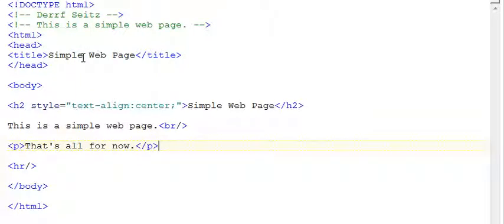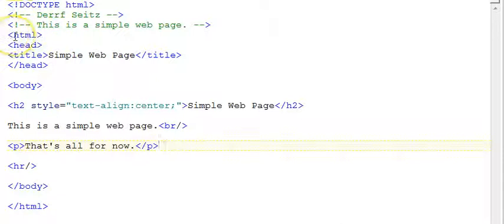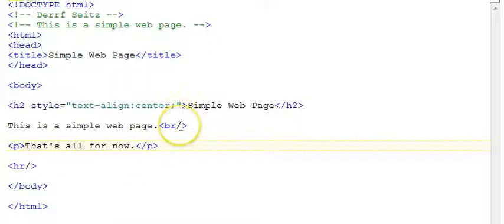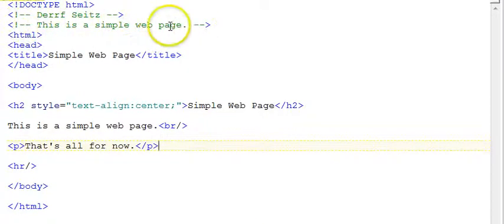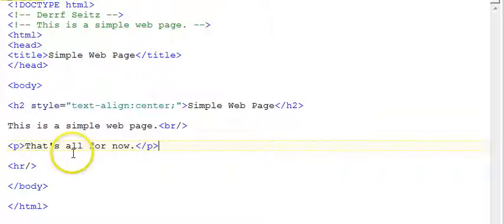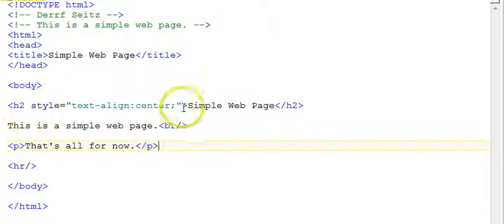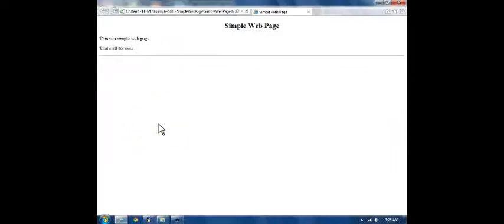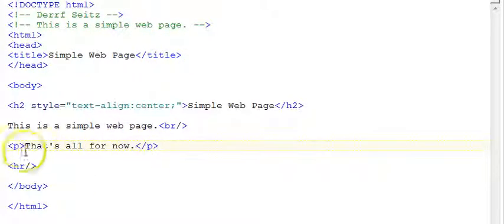HTML Simple Web Page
The concepts of tags, elements, attributes, content, and containment are introduced via a simple web page.